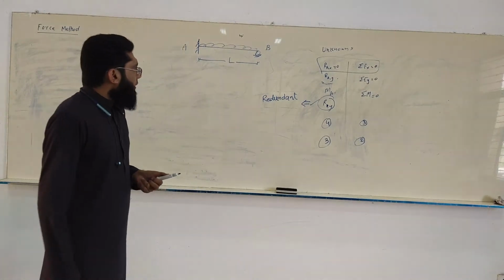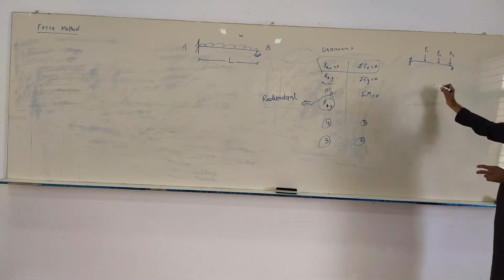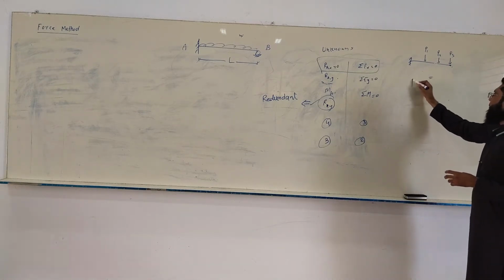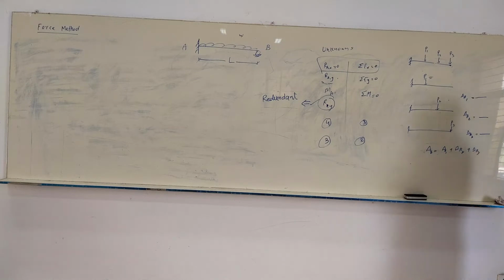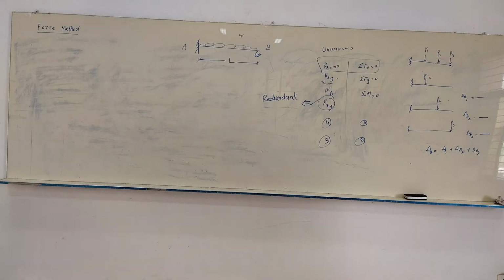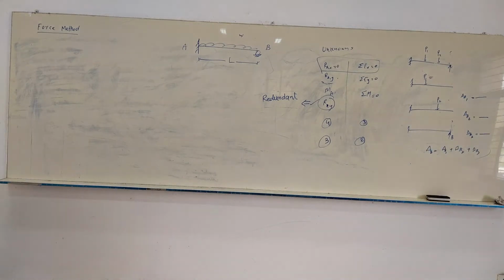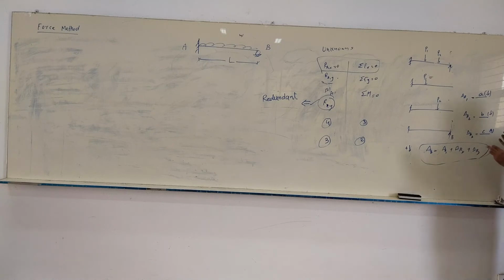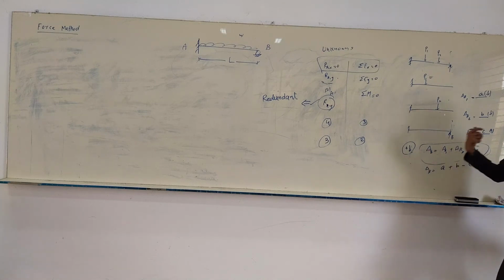SA-1b Principle of superposition for deflection in beams